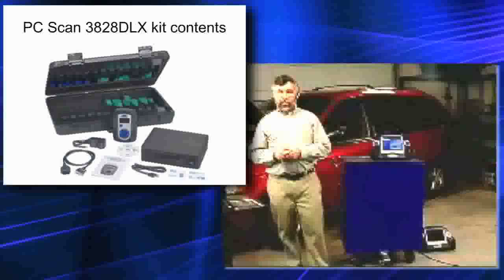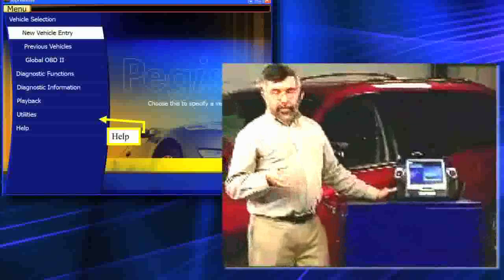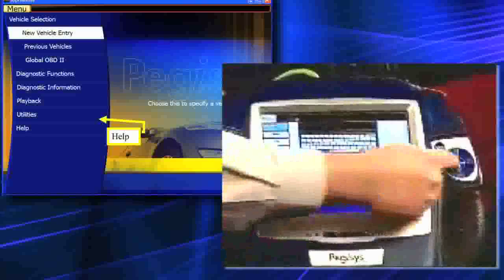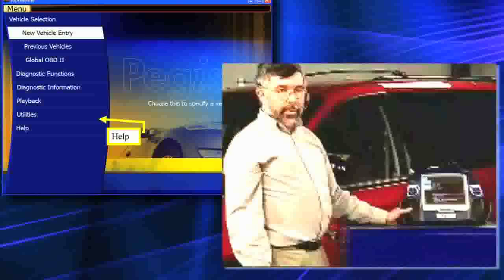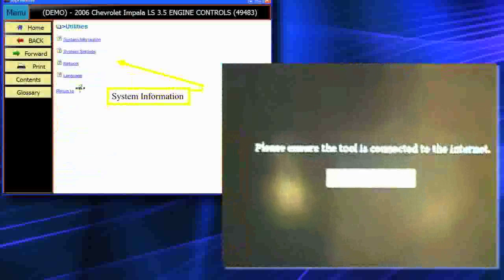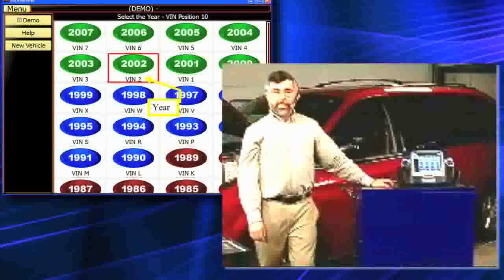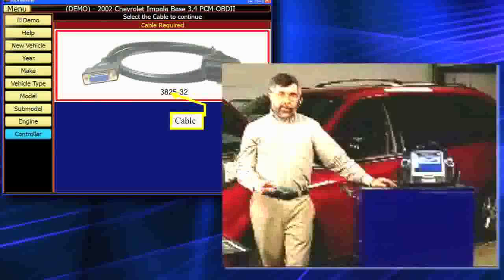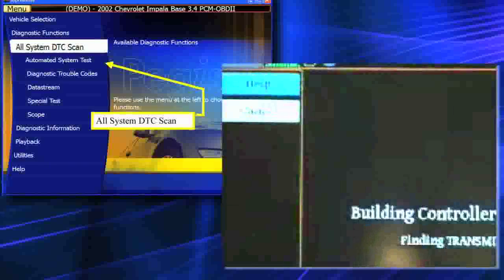Pegisys On-line Training Nov. 9, 2009 Part 2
Wireless Diagnostic Scan Tool Training, How to use the Pegisys, Tool set-up, Wireless set-up to the vehicle, Connect to Direct-Hit, Lab Scope use,  Mode 6, Datastream